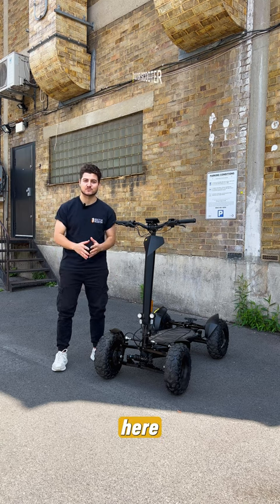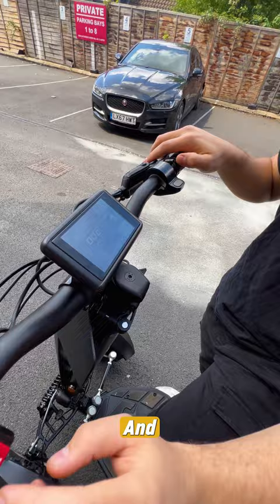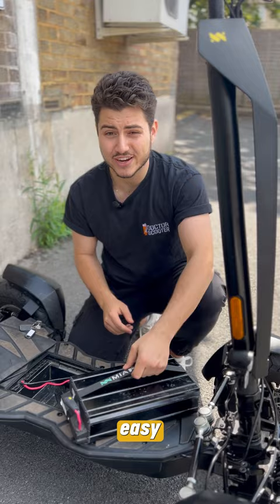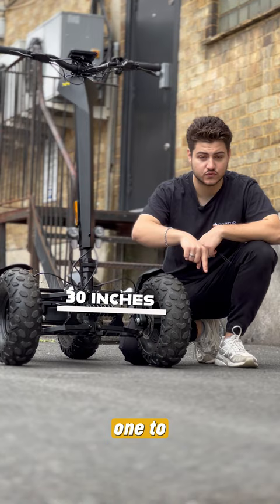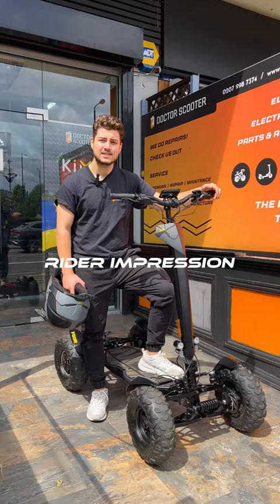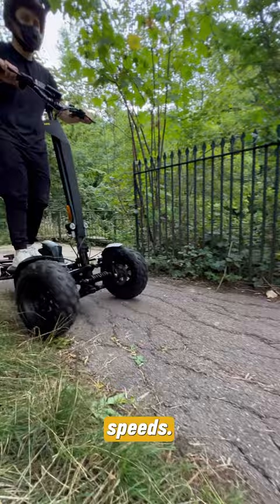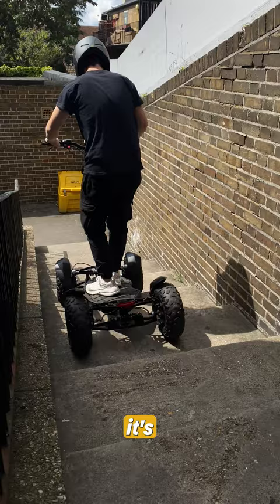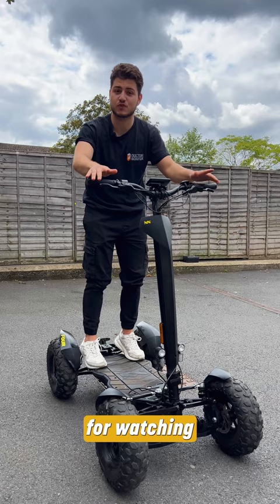MIA FOUR ELECTRIC QUAD CYCLE / SCOOTER REVIEW BY DOCTOR SCOOTER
Today we review the MIA FOUR electric quad cycle, watch eric as he shows you around.